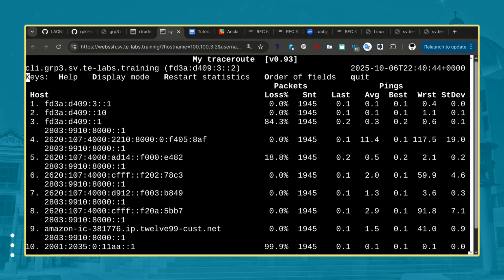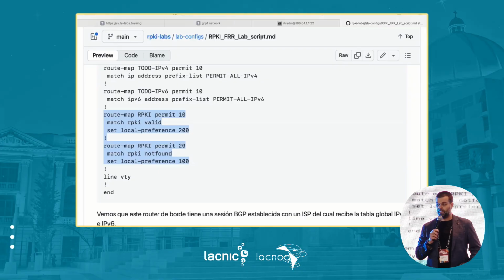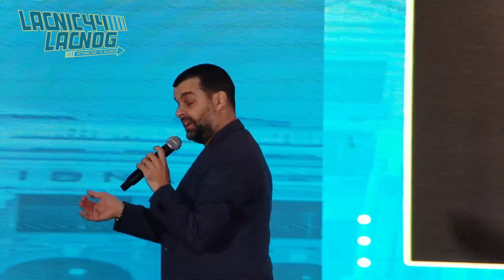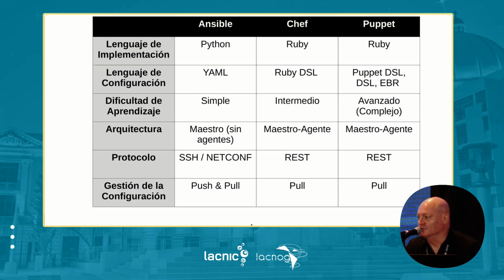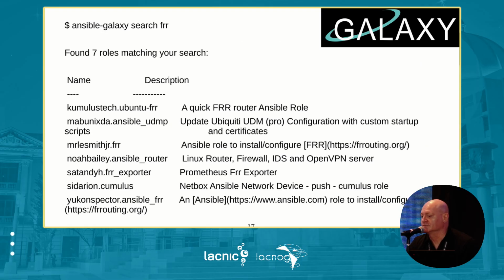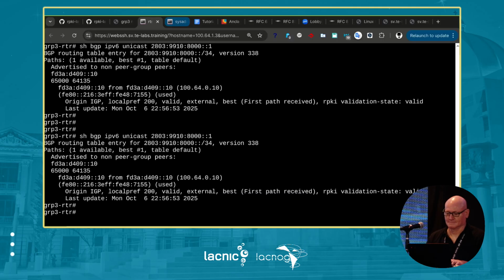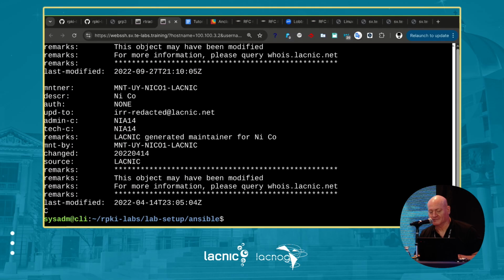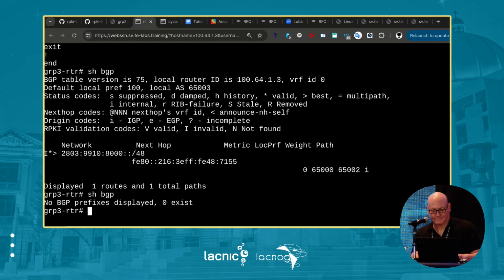Secure Routing and Origin Validation Lab - 2